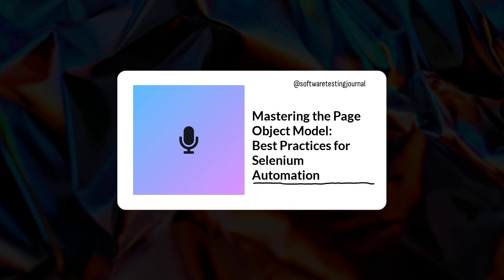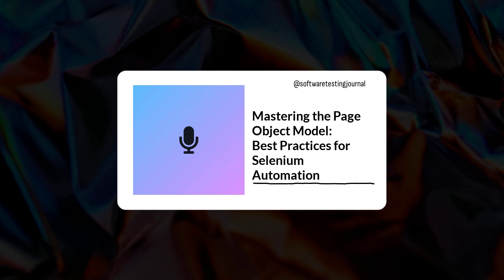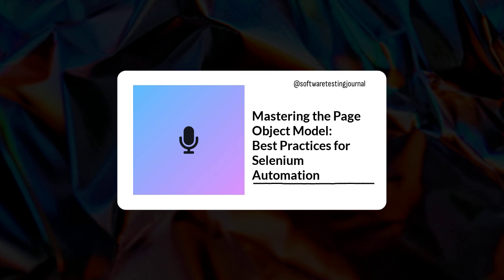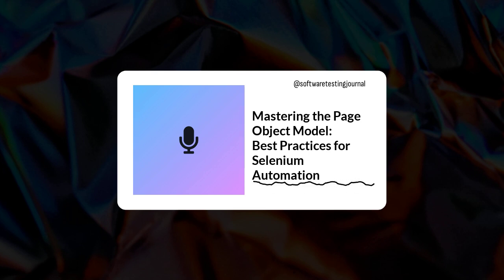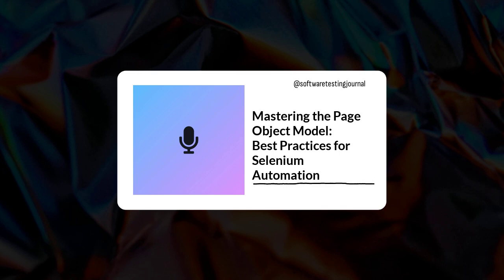Episode 5: Mastering the Page Object Model: Best Practices for Selenium Automation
Hello and welcome to another episode in our series on testing tools and frameworks! Today, we’re focusing on one of the most critical design patterns for Selenium automation—the Page Object Model, or POM.

POM is more than just a pattern; it’s a best practice that ensures your automation scripts are maintainable, scalable, and readable. Whether you’re starting your automation journey or looking to refine your framework, this episode is for you.

We’ll start with what POM is, discuss why it’s important, dive into implementation steps, and end with best practices and common pitfalls to avoid.